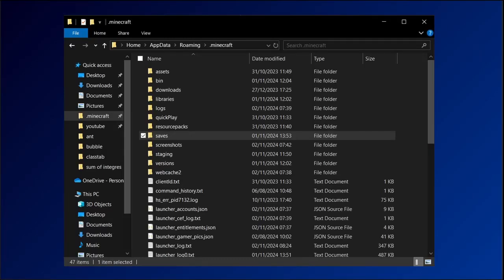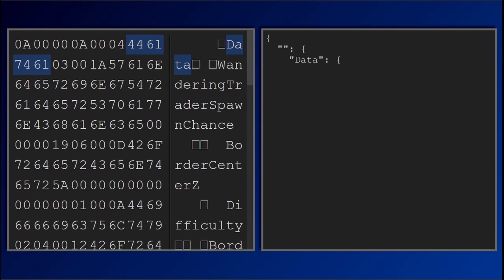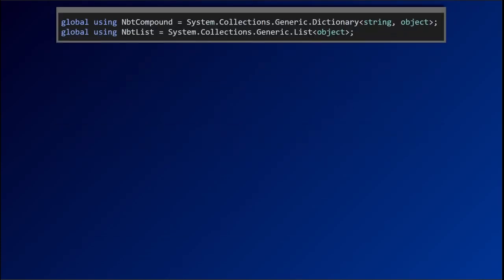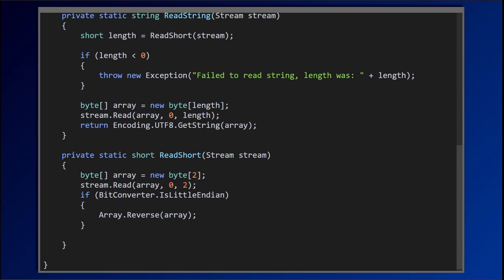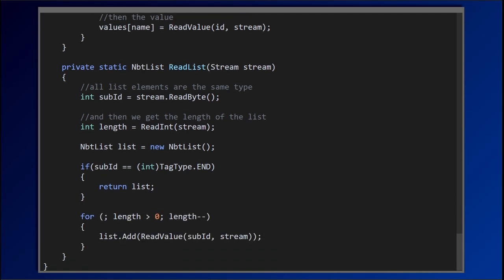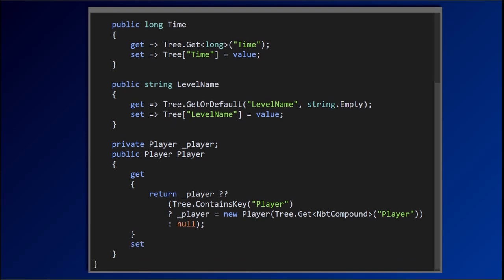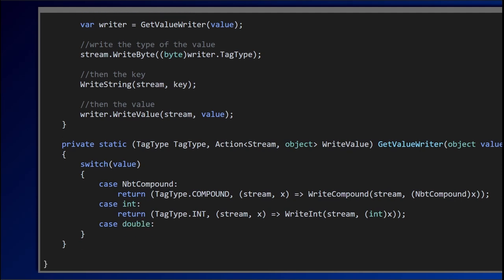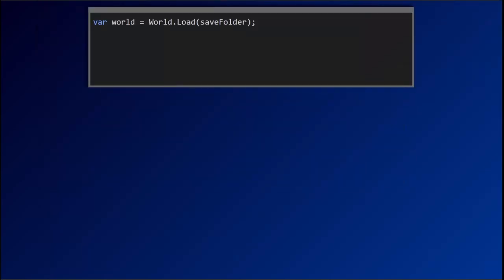The MineCraft file format is amazing!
Today we're looking into the NBT file format, which is used to store MineCraft level data.
We'll use c# to code a reader and writer for this format, and describe the theory behind some of the design decisions.